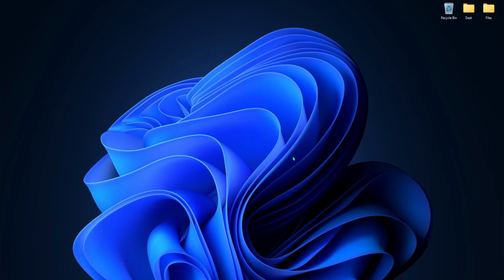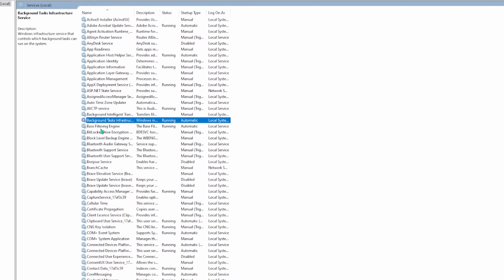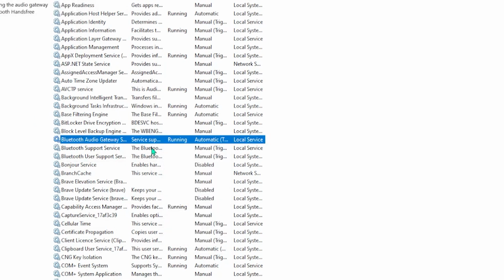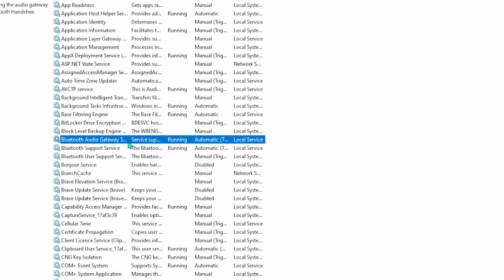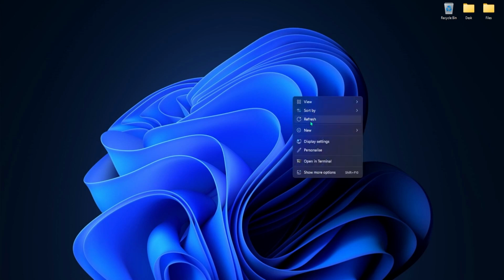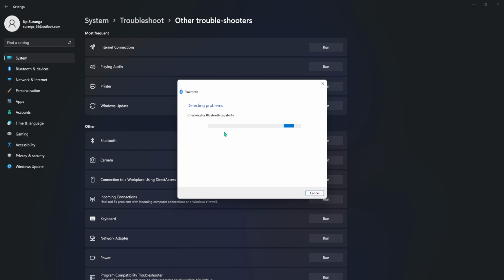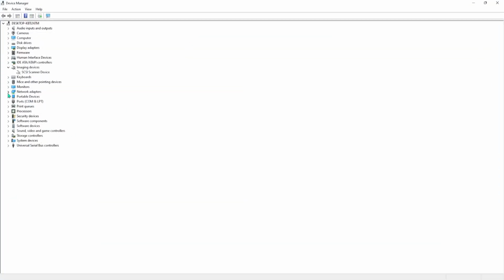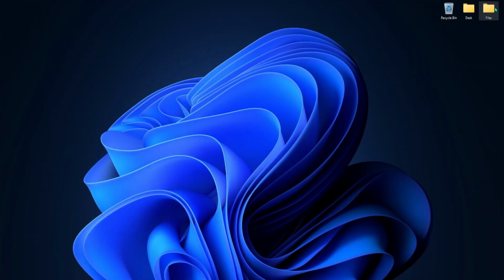How To FIX Bluetooth Device Not Working on Windows PC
In this comprehensive guide, we'll walk you through the step-by-step process of troubleshooting and fixing Bluetooth device issues on your Windows PC. Say goodbye to connectivity problems and hello to seamless Bluetooth functionality!